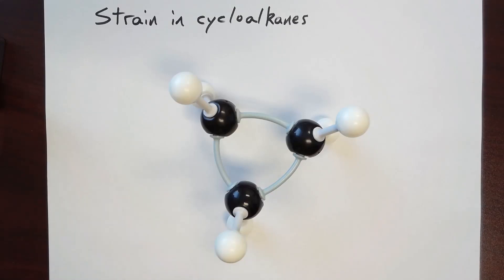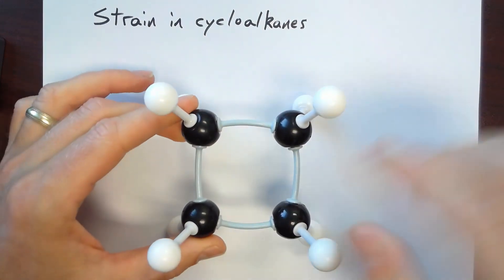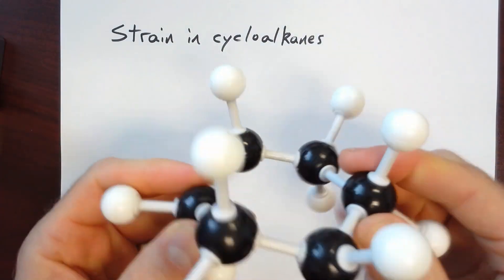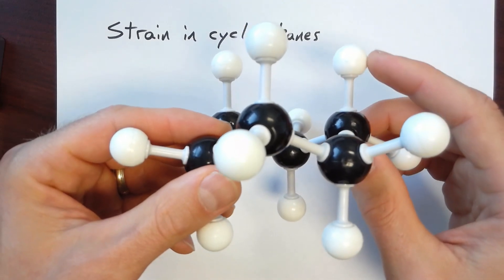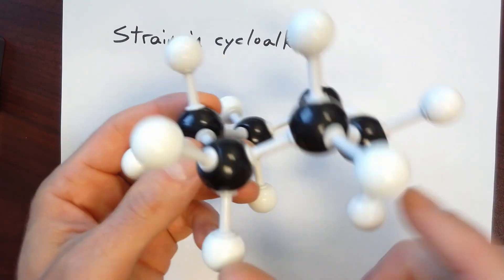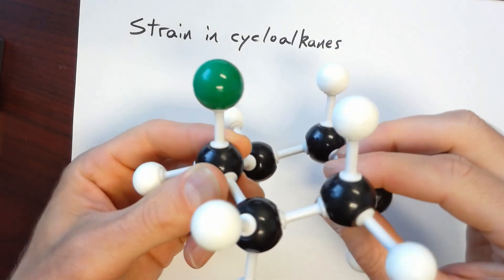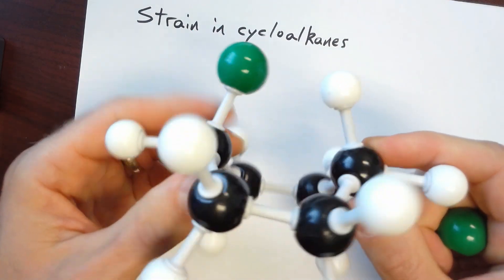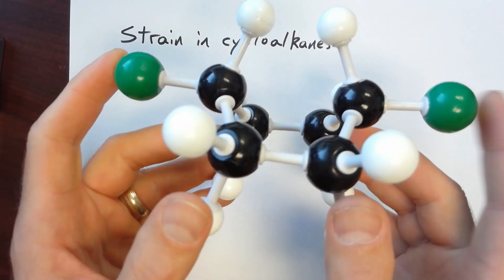CH 4 Cycloalkanes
Introduction to cycloalkane conformers